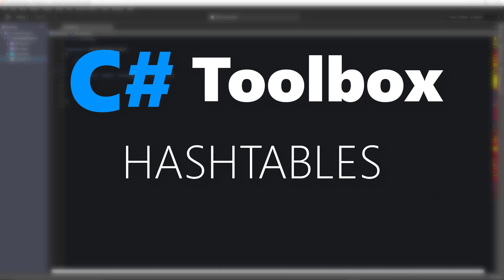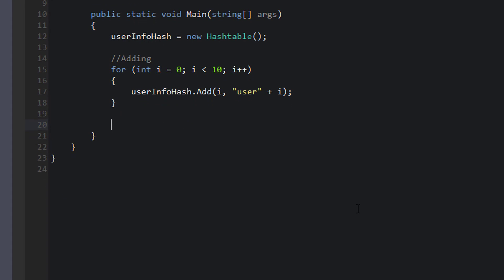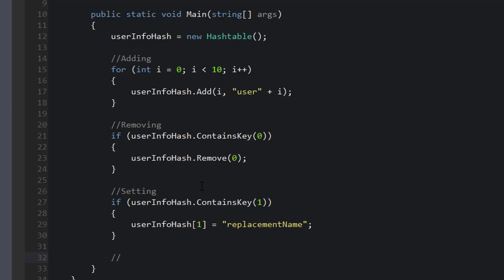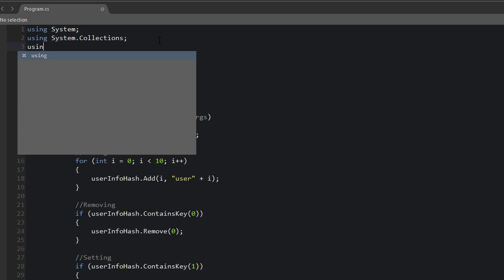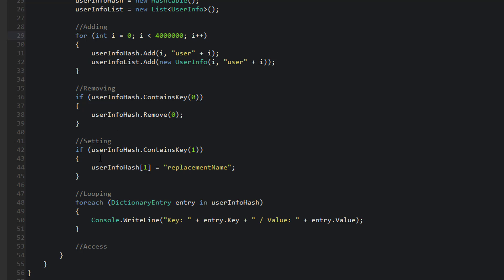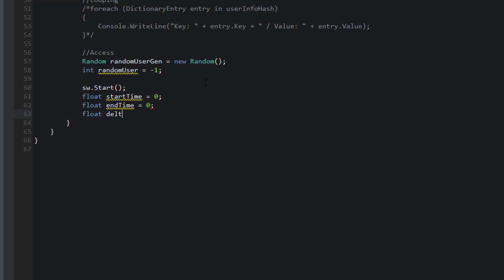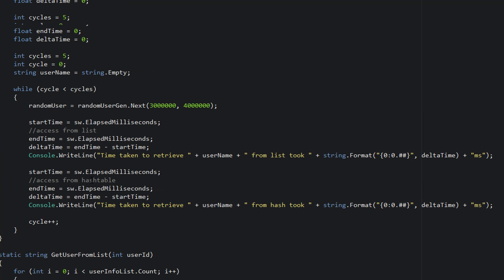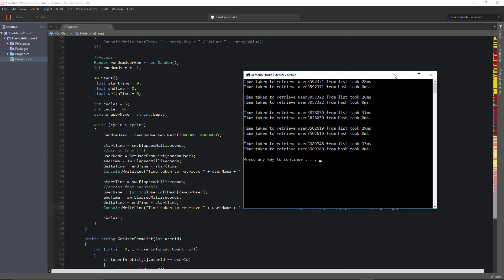Learn C# Hashtables by Adding, Removing, Updating, Looping Through User Info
⭐ Kite is a free AI-powered coding assistant that will help you code faster and smarter. The Kite plugin integrates with all the top editors and IDEs to give you smart completions and documentation while you’re typing. I've been using Kite for 6 months and I love it! Hey! We have some links for you!

Today you're going to learn about the c# hashtable. Darren uses an example with holding millions of usernames in a hashtable versus millions of usernames in a list and reveals the beauty of using hashtables for object lookups.

A hashtable is a collection datatype in C#. It is organzied by Key Value Pairs, where the key is like an index, and the value is what is returned by searching for a particular key. Value = Hashtable[Key]. You will learn how to add, remove, update, and loop through a hashtable using C#.